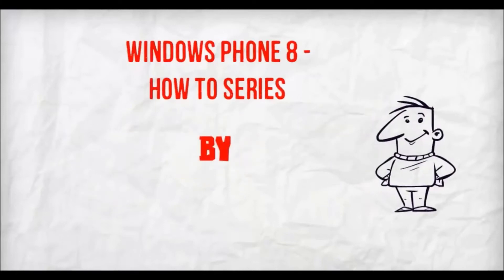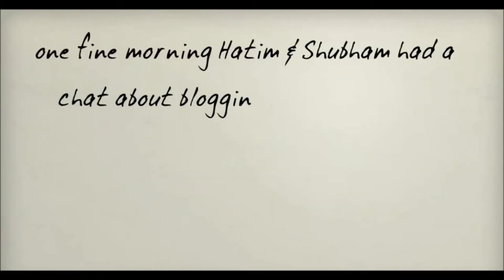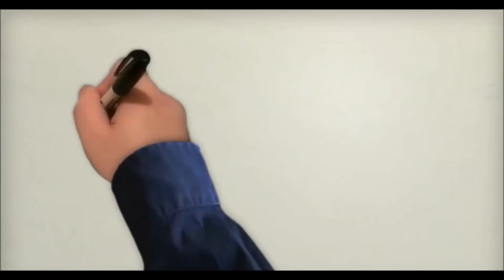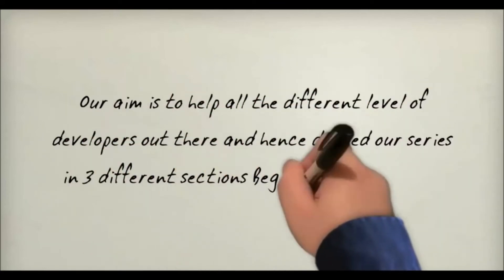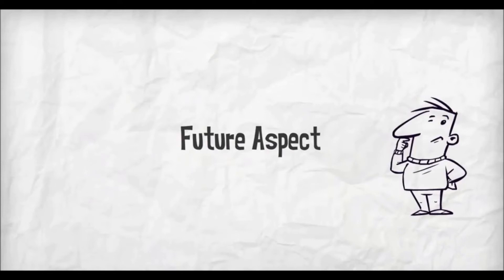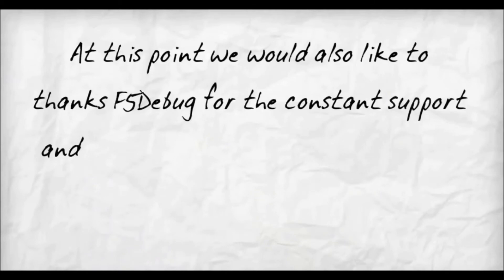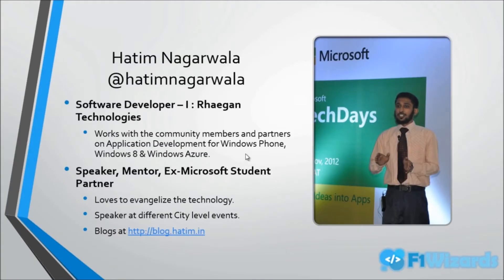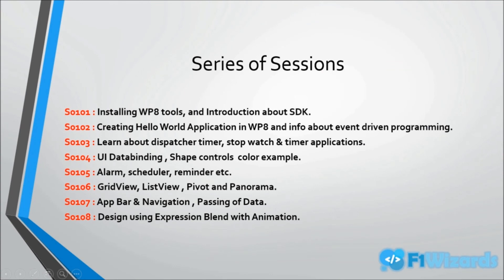Beginner Introduction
Here is the detailed introduction about F1Wizards, Authors and the course. You will get to know what all things are going to come in this how to series